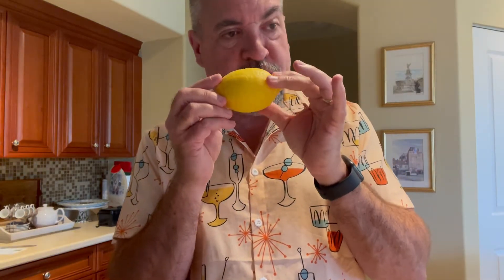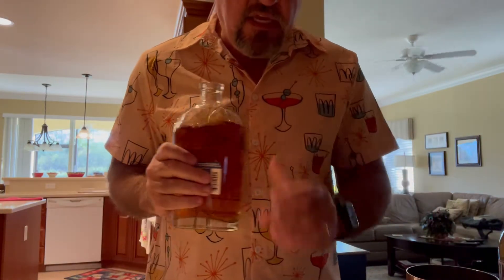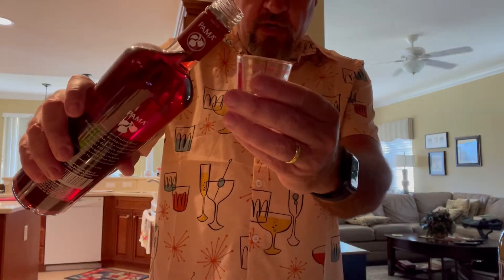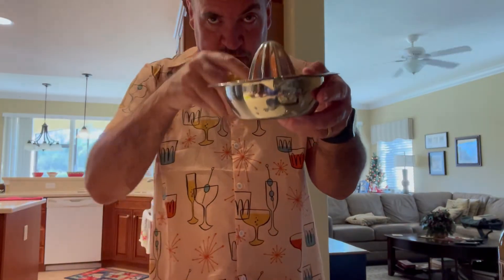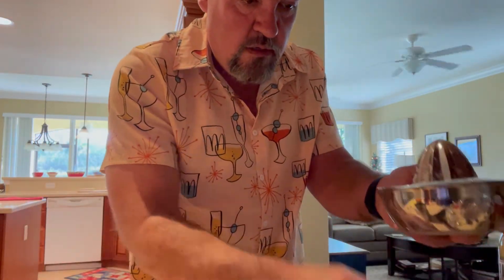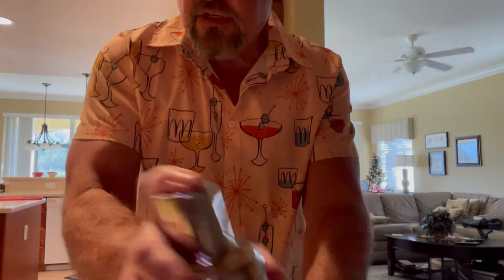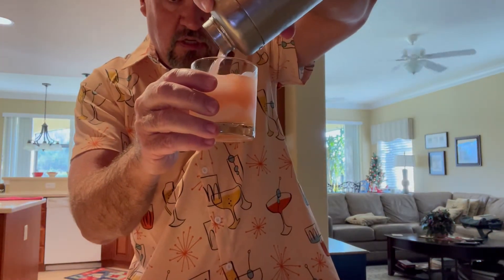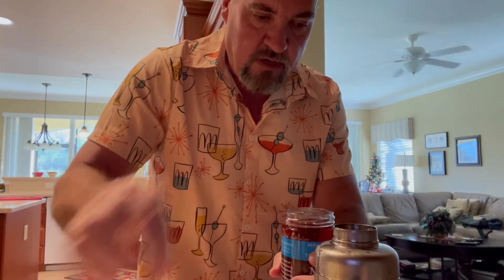Cocktails out of Quarantine: Episode 83--The Forbidden Sour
A special holiday edition, recorded on Christmas Day at my parents' condo in southwest Florida. This is a drink I first tried at Sérénité, a terrific French restaurant in Medina, back in August. It's a variant of the whiskey sour, but with half the bourbon replaced with pomegranate liqueur.